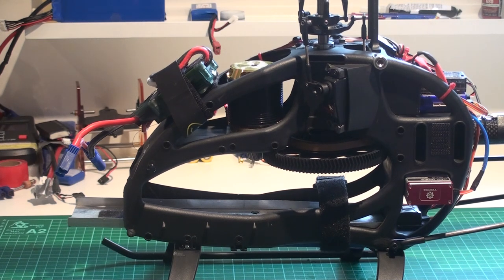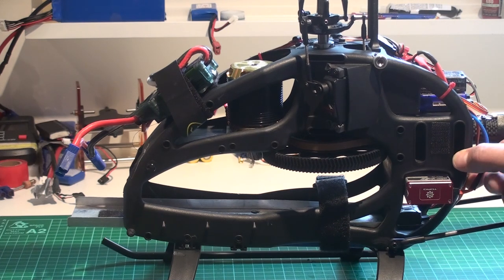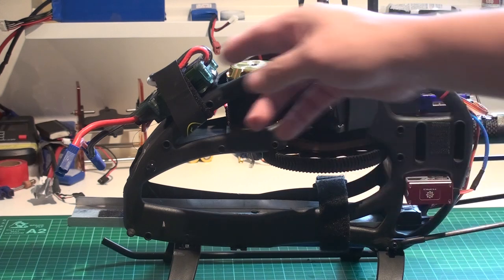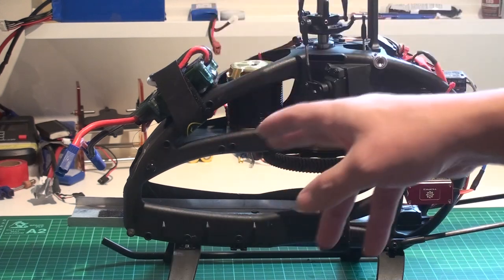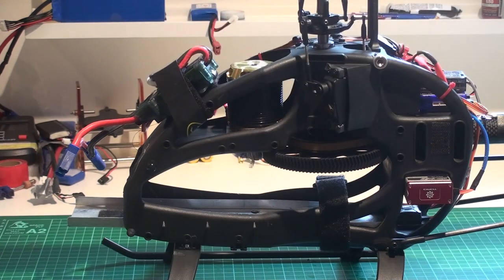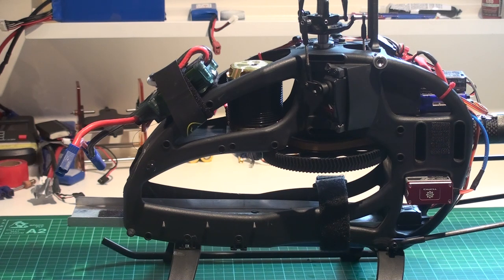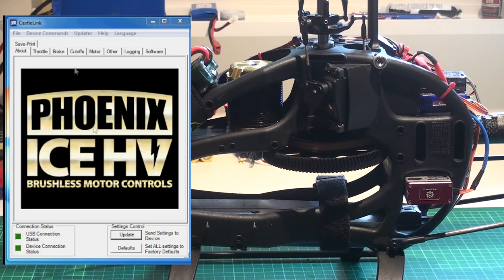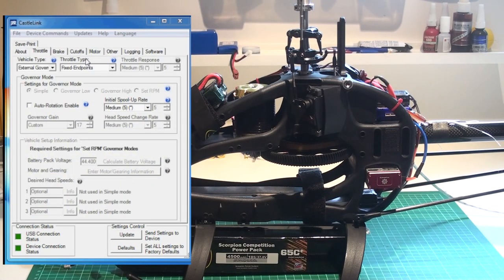VBar 101 - Castle ESC External Governor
Covering how to setup the new External Governor mode on the Castle 4.02